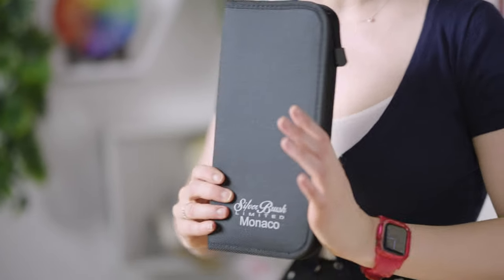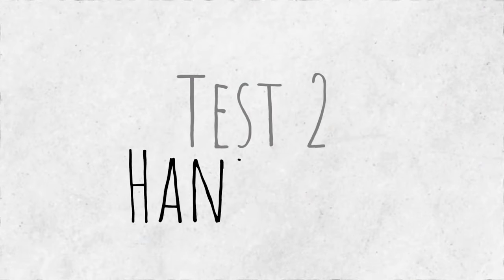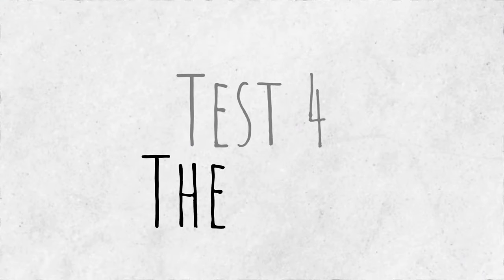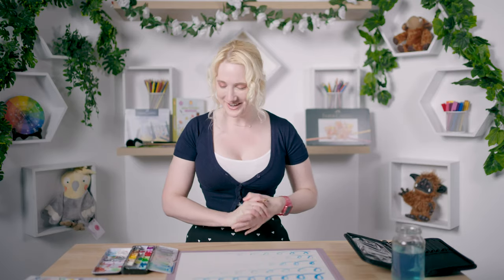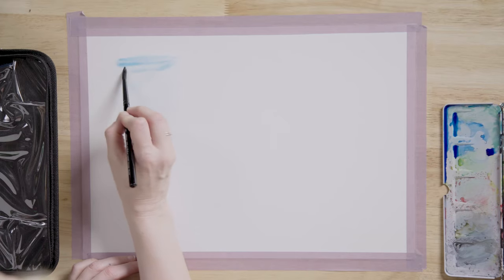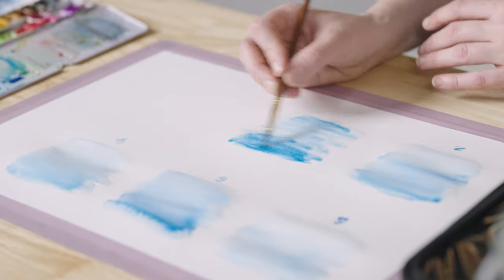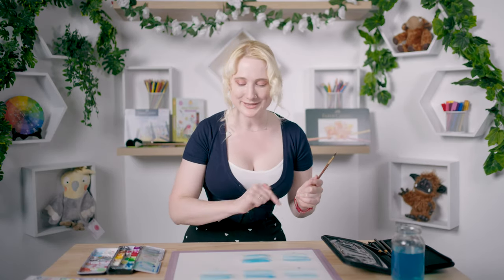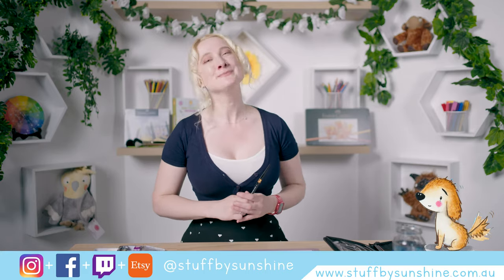Reviewing the Silver Brush : Black Velvet : Voyage Travel Brush Set - First Impressions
So I brought some new Brushes and oooooh boy do they look fancy!

Hello my lovely friends today I'm doing another review, this time on the Silver Brush black Velvet Voyager watercolor brush set.
Yes that title is quite a mouthful but its because they are a super impressive looking set of brushes.
I bought these as they were highly recommended by multiple artists and I looked at quite a few Silver Black Velvet reviews. What I didn't realise is that I wasn't buying the standard watercolour brush kit, but the Silver Black velvet travel black kit. It's a little bit different and I'm excited to see how they hold up

Are these the best watercolor brushes available? I don't know lets see :)
xx

🥰Bio:
Hello Lovely People! I'm Sunshine (yes that's actually my name) children's book illustrator and children's book artist living here in Melbourne Australia.
Occasionally I do youtube stuffs! We do art,  lots and lots of watercolour character design, drawing tutorials for beginners and all sorts of other stuff (thus the name).
I work in the strange and wonderful Kidlit realm as a picture book artist SO If your looking for an illustrator and like my style, you should say hi:)
Or do you want me to come to your school to do a talk?

Thankyou for checking out my stuff :) xx

 art supplies